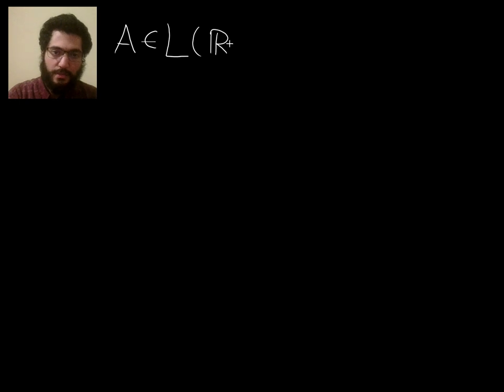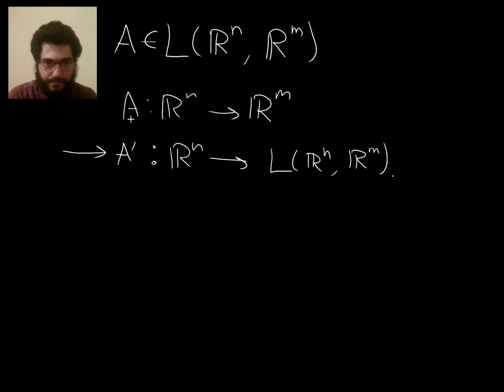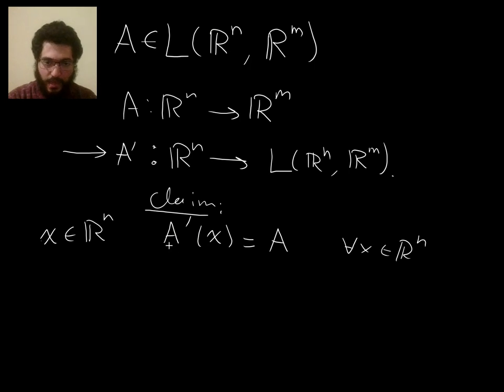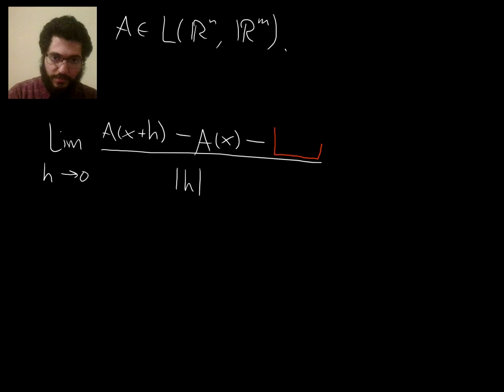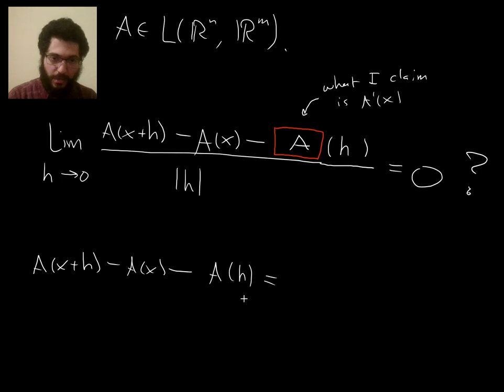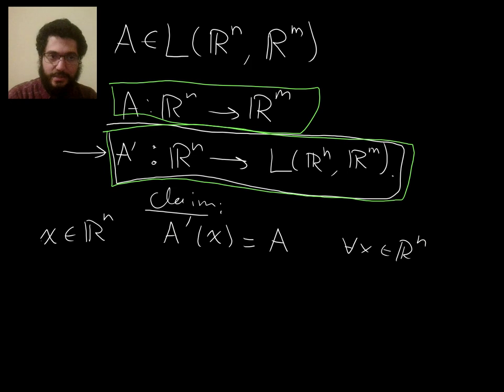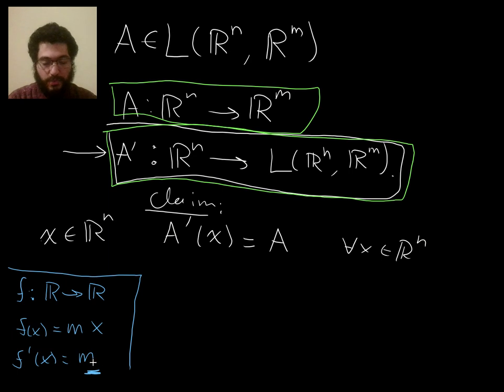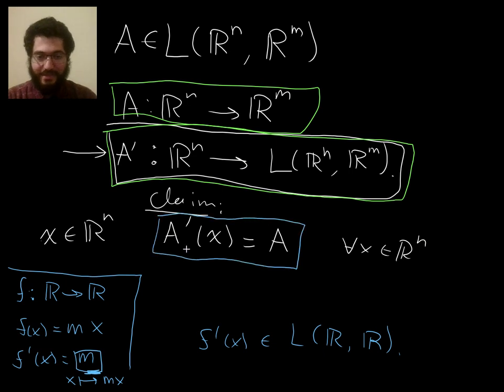118C L01P4 Linear Approximation of an Already Linear Thing